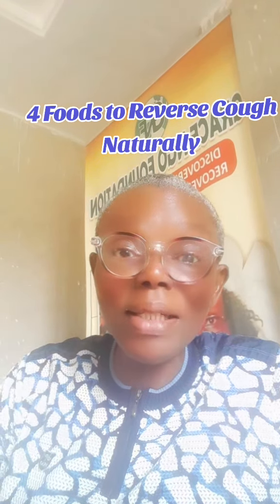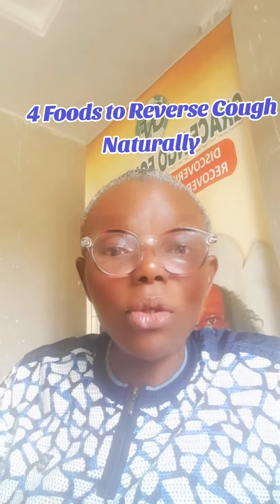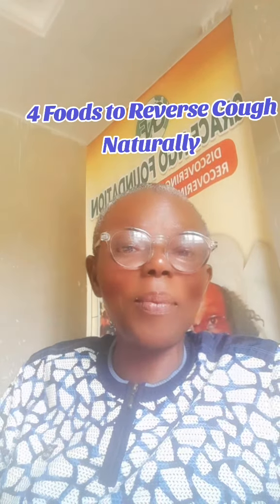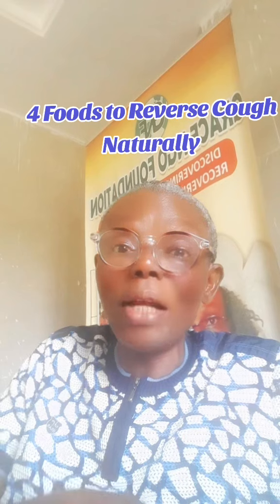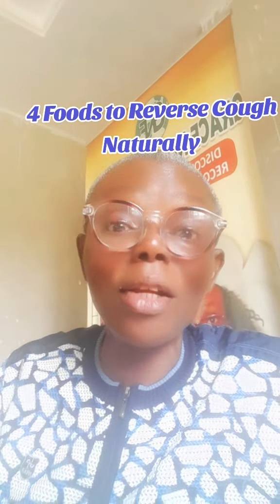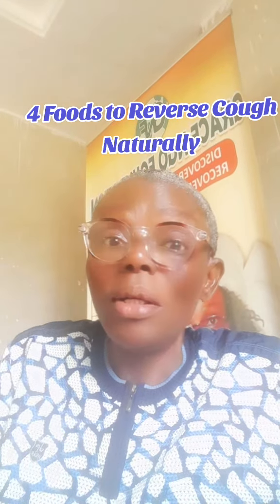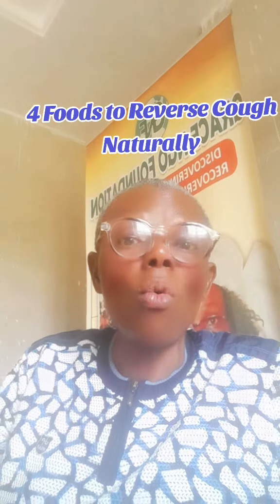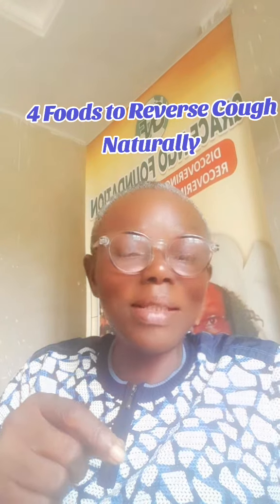4 Foods to Reverse Cough Naturally